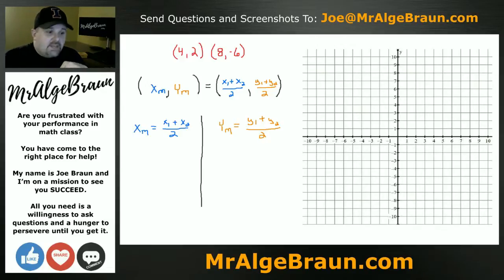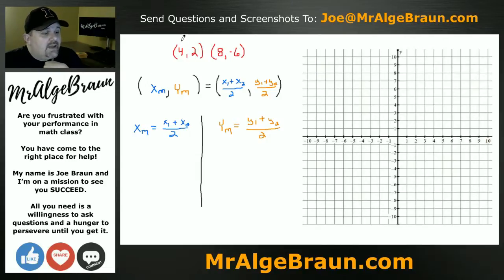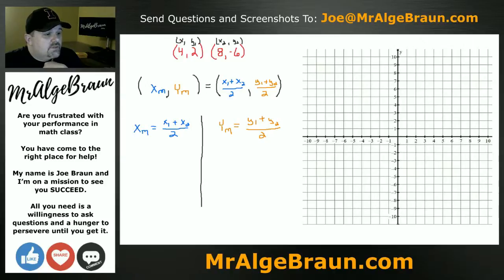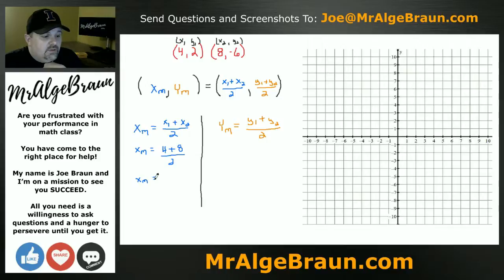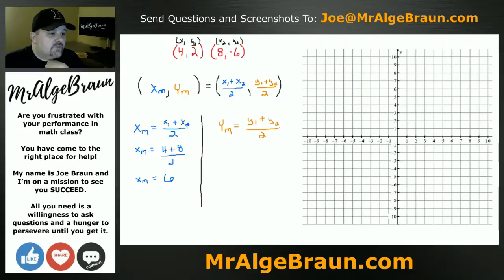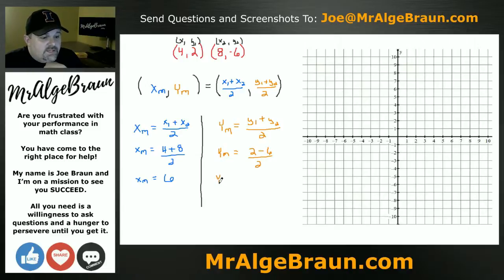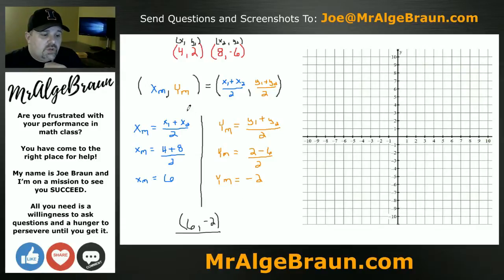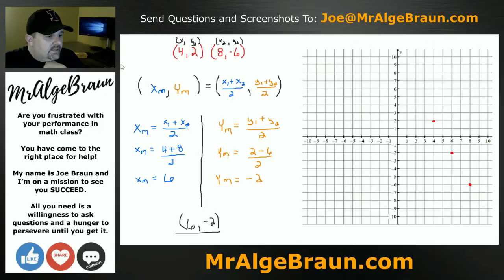Midpoint Formula - MrAlgeBraun Video of the Day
Today's video is on the Midpoint Formula.

We discuss how to break down the idea into two separate problems, how to substitute the know variables, and finally the solution.  We wrap up the example with a quick idea on how to check your answer.